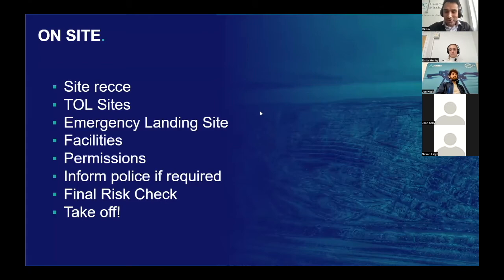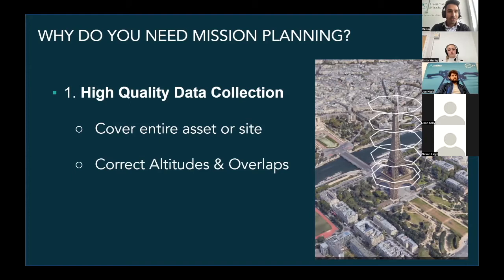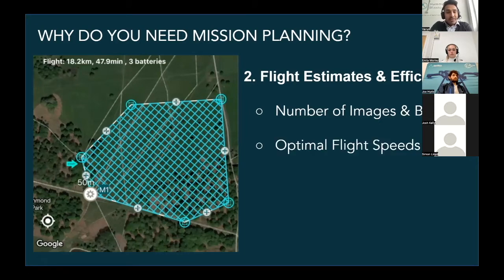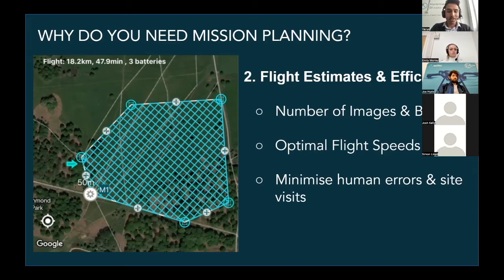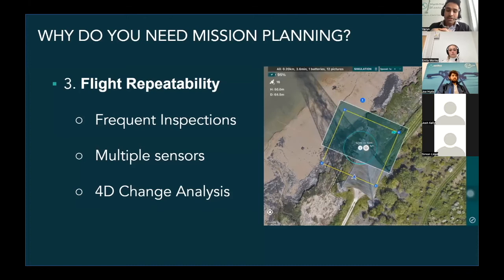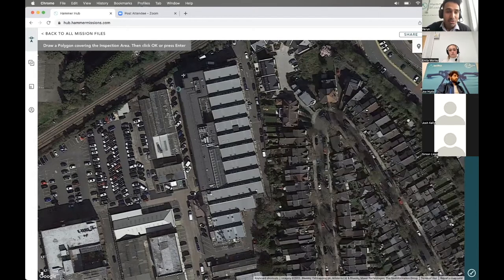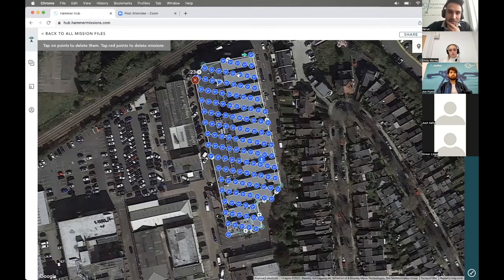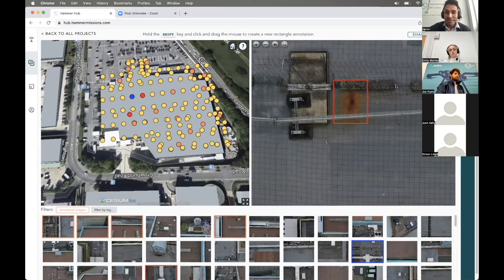Mission Planning and Data Analysis for Drones - Webinar alongside Aetha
In this webinar, our founder and CEO, Varun Sarwal, looks at the key considerations for WHY-HOW-WHAT is needed when it comes to flight planning and data analysis with drones.